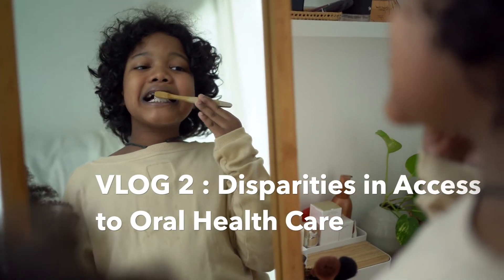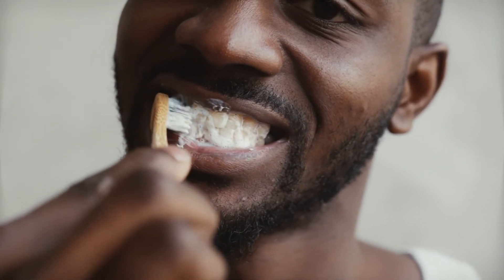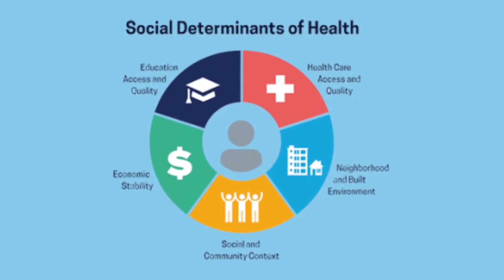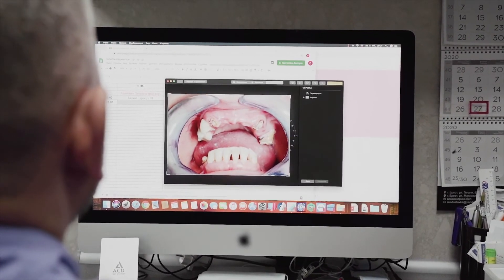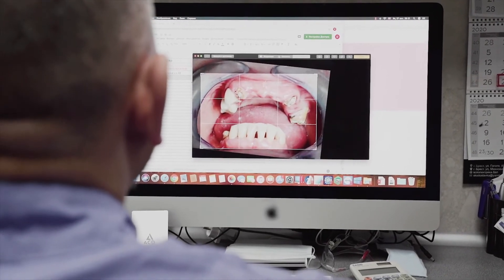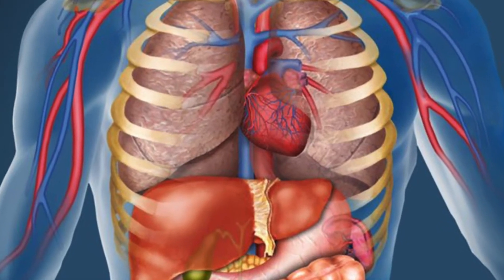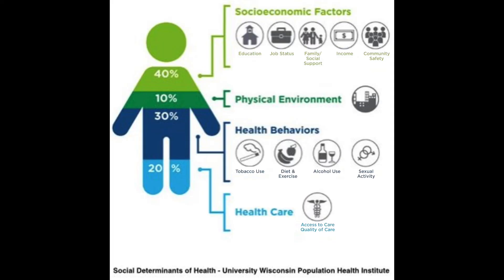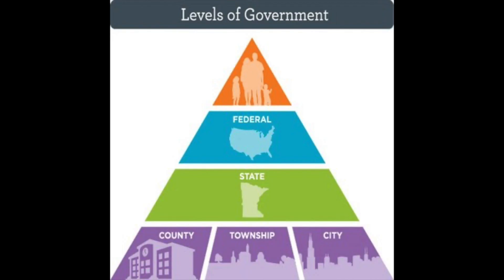HPHR Fellow Naomi Fukuda's Vlog: Disparities in Access to Oral Health Care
HPHR Fellow Naomi Fukuda's second vlog will discuss disparities in access to oral health care, with particular emphasis on social determinants of health. I will also address the critical need for interventions at the local, state, and national levels to address accessibility to oral health and create affordable oral health care coverage for everyone.

Follow Naomi Fukuda!

Stock Videos from Pexels:
Cottonbro
Ketut Subiyanto
Tima Miroshnichenko
MART Production
Keira Burton
Kindel Media
Pavel Danilyuk
Nataliya Vaitkevich
Brittney Stanley
Mental Health America (MHA)